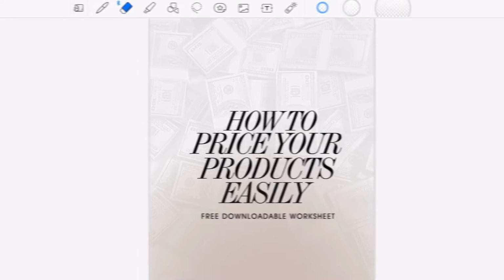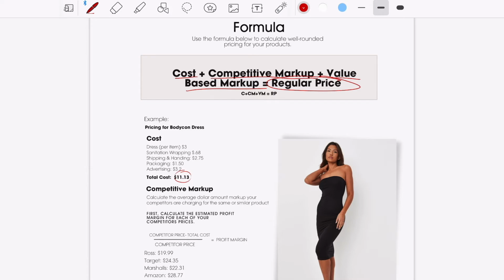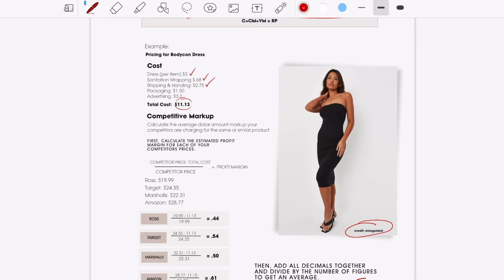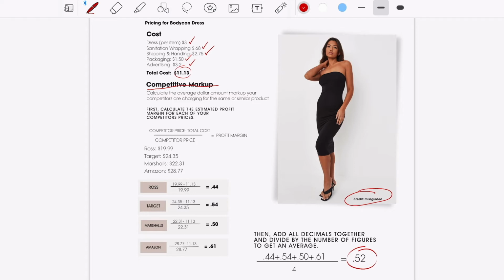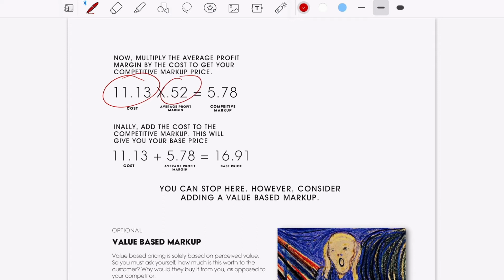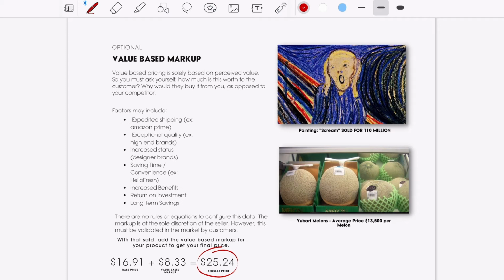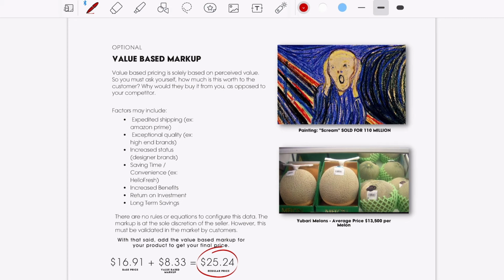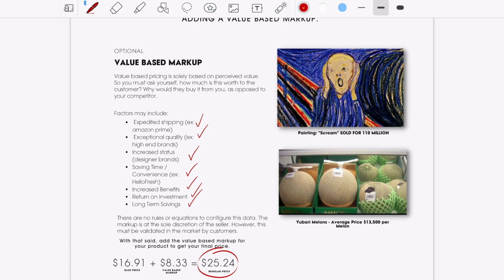How to Price Your Products - Simple Pricing Strategy for Small Business Owners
About this Video:
If you're a small business owner, hairstylist, or service provider then you know how hard it can be to price your products so they sell. With this simple formula, you will learn how to use a price strategy that combines competitive pricing and value based pricing principles.

Hi there! I'm Moriah. My company Rework'd helps small business transform their brands from the inside out.

FREEBIE:
How to Price Your Product Worksheet Template

MARKET YOUR BUSINESS FOR FREE:
Join any one of my marketing groups and advertise your business for free until we reach 5,000 group members.

PRIVATE MARKETING GROUP:
This group is for learning purposes only (no promo). If you’re looking for exclusive tips on marketing and sales then join the group chat.